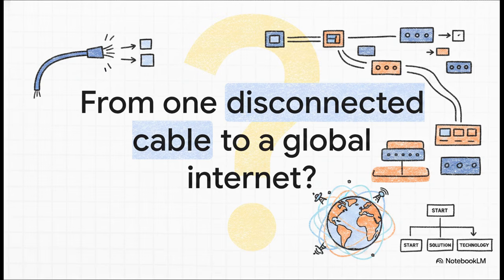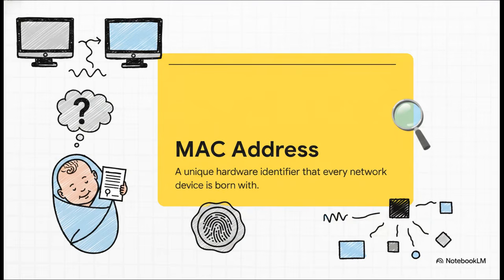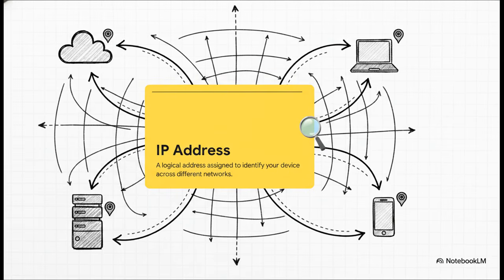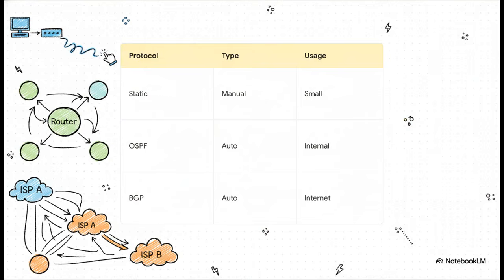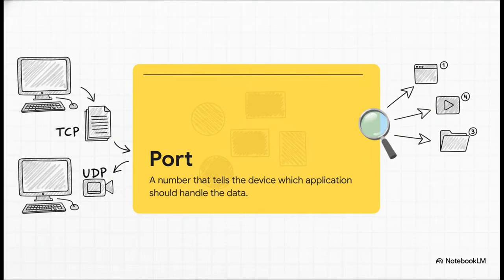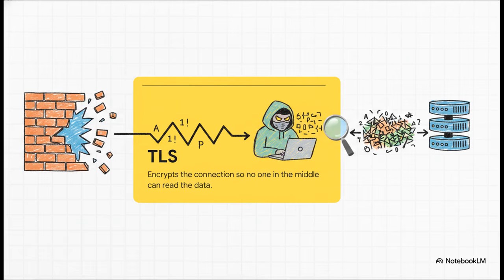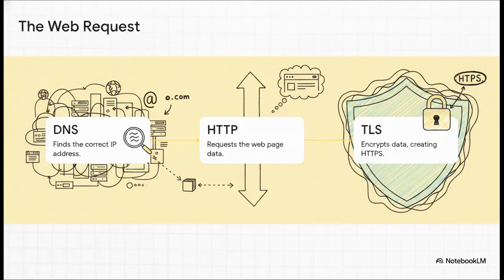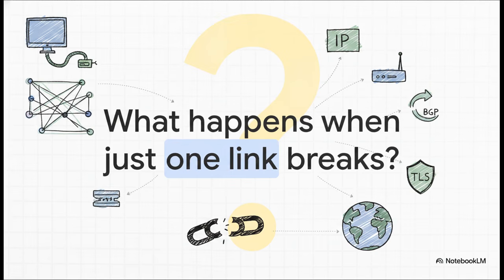The Only Networking Video You'll Ever Need (2026) | Explained In 10 Minutes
In this video, I explain every major networking concept you need to know—starting from a simple cable all the way up to advanced topics like VPNs, TLS, and load balancers
Whether you are starting from scratch with a single computer or looking to understand how the entire internet connects companies globally, this video breaks down the complexities of tech into simple, visual explanations
. We cover how devices talk to each other, how data travels securely, and the foundational protocols that make the web work.